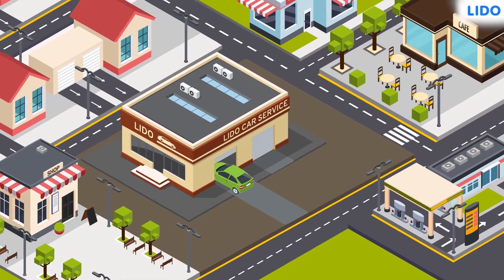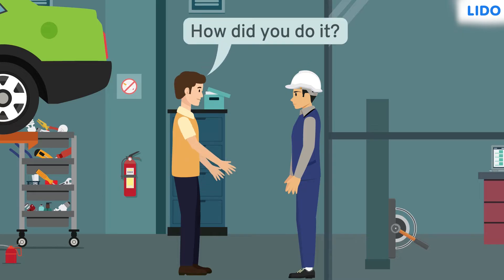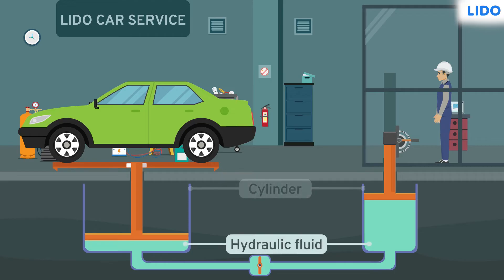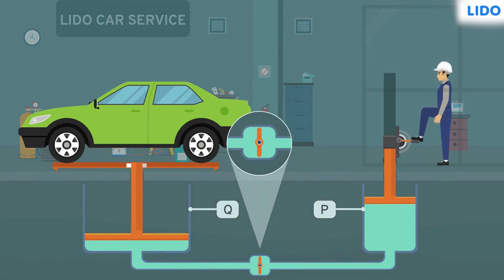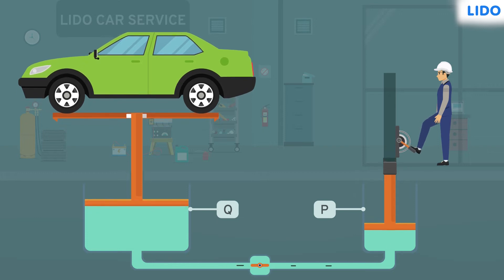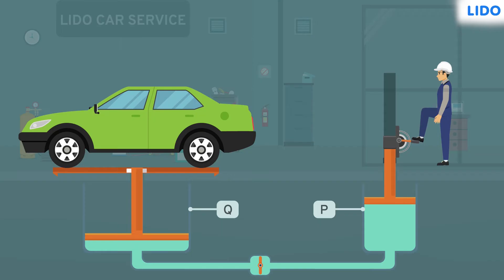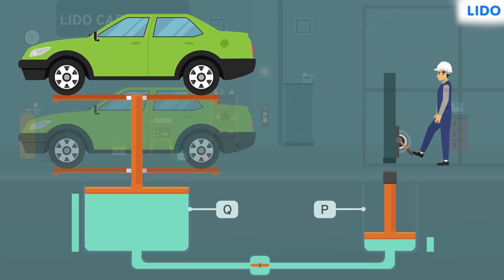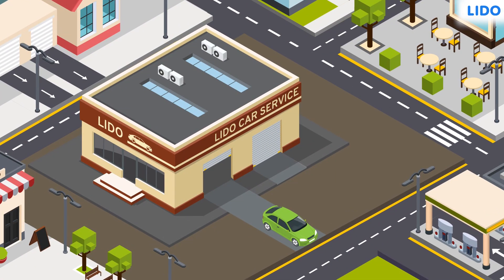Application of Pascal's Law | Pressure in Fluids and Atmopsheric Pressure | Class 9 Science ICSE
✔️ Class: 9th
✔️ Subject: Physics
✔️ Chapter: Pressure in Fluids and Atmopsheric Pressure
✔️ Topic Name: Application of Pascal's Law

Pascal's law is a principle in fluid mechanics given by Blaise Pascal that states that a pressure change at any point in a confined incompressible fluid is transmitted throughout the fluid such that the same change occurs everywhere.